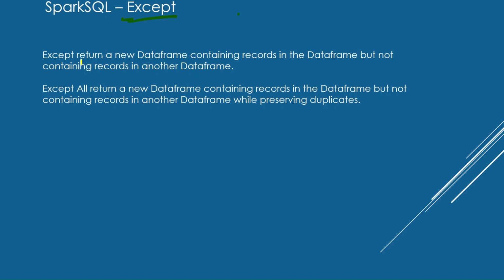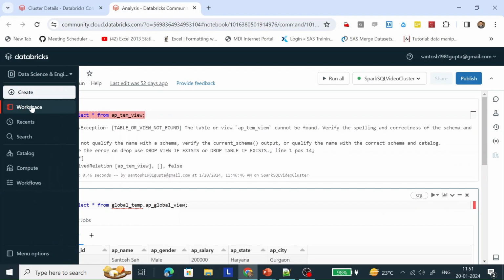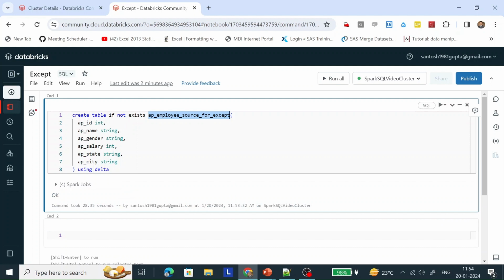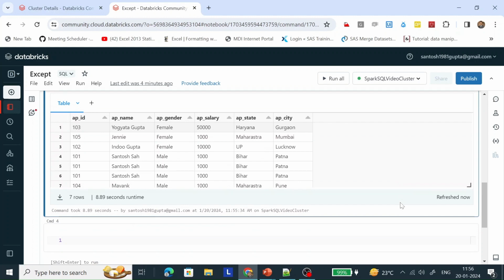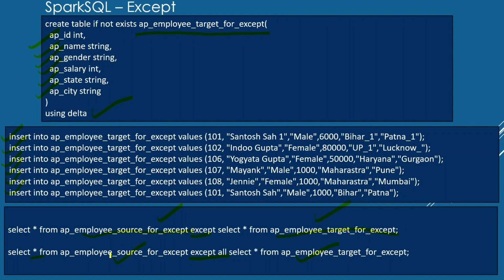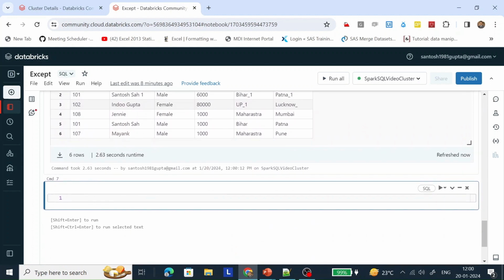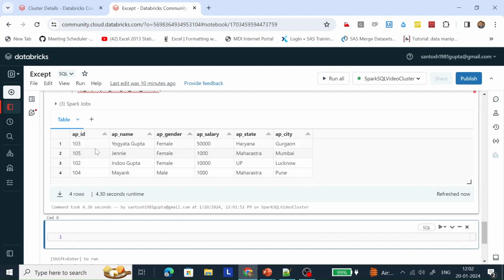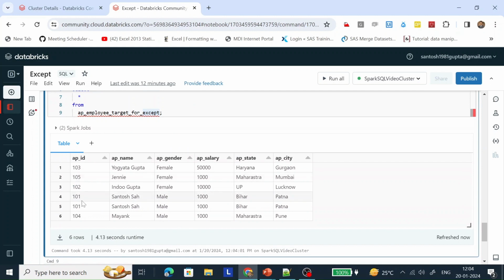Spark SQL Tutorial 26 | Except In Spark SQL | Data Engineering | Data Analytics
In this video, I have done an exercise how to use except statement in Spark SQL.

queries solved:

How to use except statement in spark sql ?
What is except statement in spark sql ?